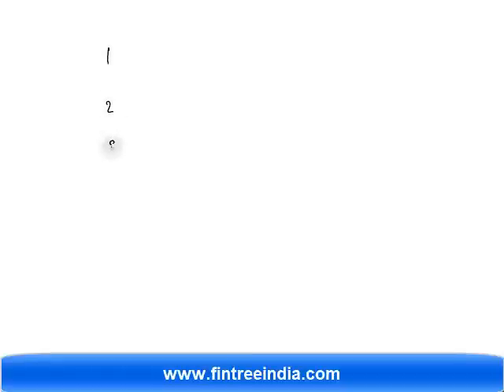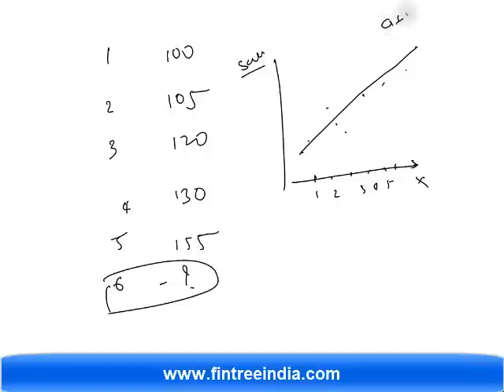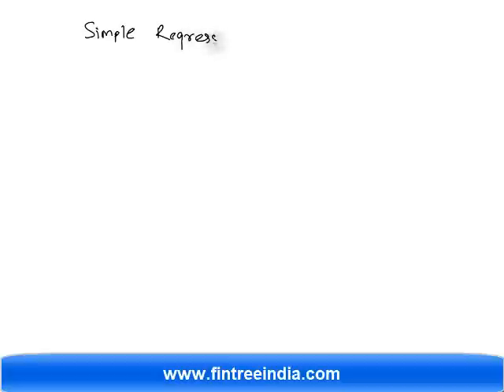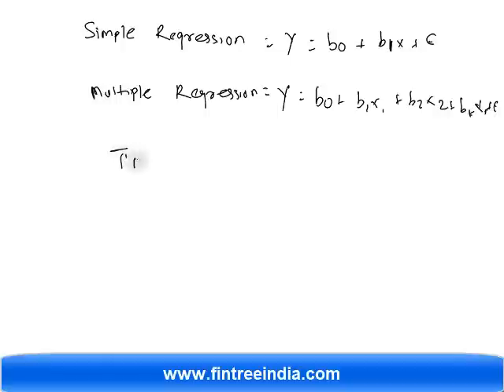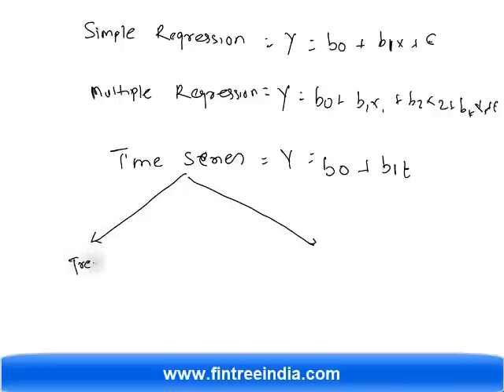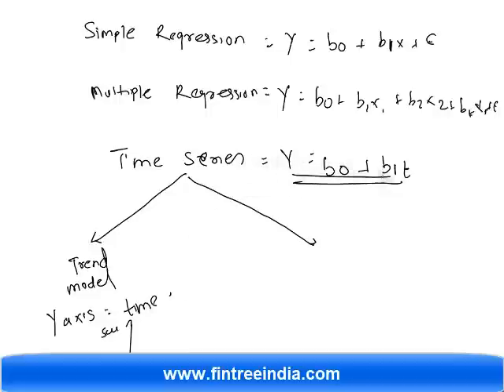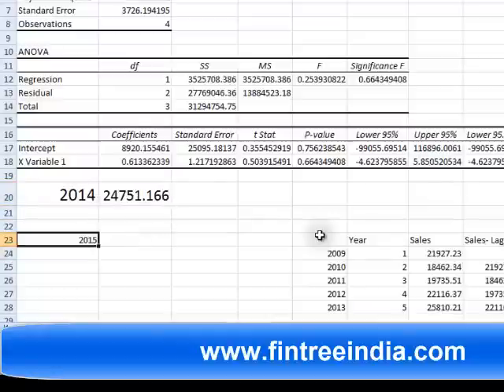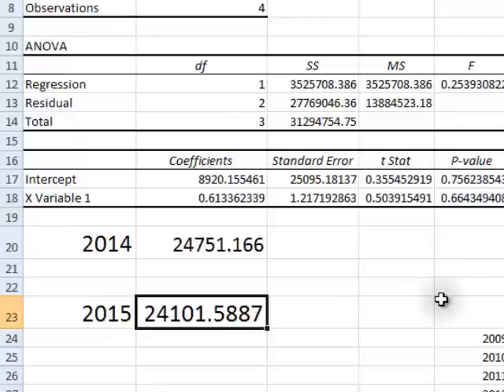CFA L- II: Quantitative Analysis: Time Series Analysis-Part 1 (of 4)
We offer the most comprehensive and easy to understand video lectures for CFA and FRM Programs. To know more about our video lecture series, visit us

This Video lecture was recorded by Mr. Utkarsh Jain, during his live CFA Level II Classes in Pune (India). This video lecture covers following key area's:

1.  The predicted trend value for a time series, modeled as either a linear trend or a log-linear trend, given the estimated trend coefficients.

2. Factors that determine whether a linear or a log-linear trend should be used with a particular time series

3. Limitations of trend models

4. Requirement for a time series to be covariance stationary

5. Significance of a series that is not stationary.

6. Structure of an autoregressive (AR) model of order p

7. One- and two-period-ahead forecasts given the estimated coefficients.

8.How autocorrelations of the residuals can be used to test whether the autoregressive model fits the time series

9.Concept of mean reversion

10. Calculation of  a mean-reverting level.

11. In-sample and out-of-sample forecasts

12. The forecasting accuracy of different time-series models based on the root mean squared error criterion

13. Instability of coefficients of time-series models.

14. Characteristics of random walk processes

15. implications of unit roots for time-series analysis

16. When unit roots are likely to occur and How to test for them

17. How a time series with a unit root can be transformed so it can be analyzed with an AR model.

18. Steps of the unit root test for nonstationarity

19. The relation of the test to autoregressive time-series models.

20. How to test and correct for seasonality in a time-series model

21. autoregressive conditional heteroskedasticity (ARCH)

22. how time-series variables should be analyzed for nonstationarity and/or cointegration before use in a linear regression.

23. an appropriate time-series model to analyze a given investment problem, and justify that choice.

24.  Practice Questions with Solutions